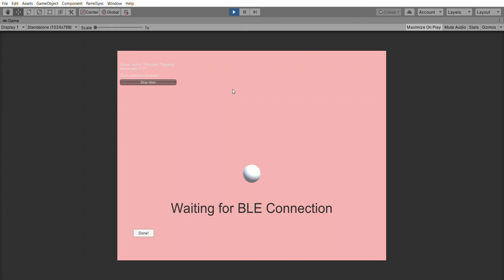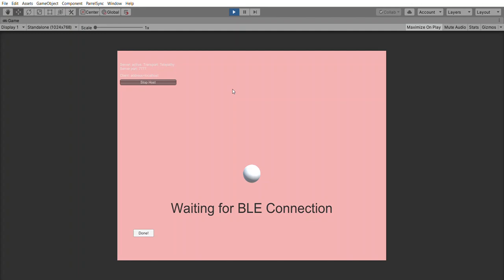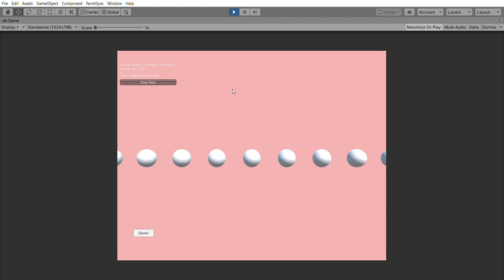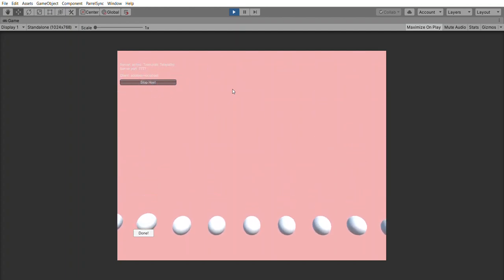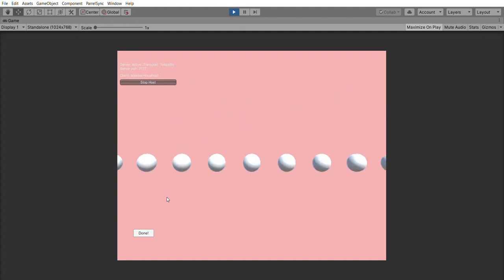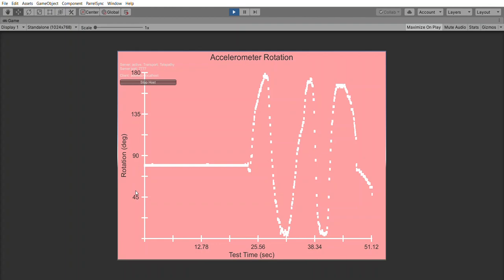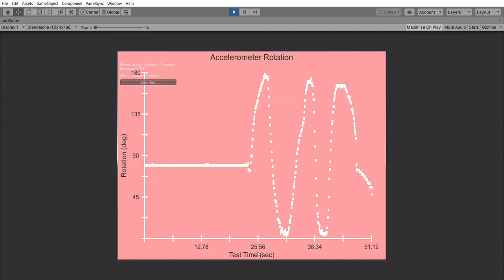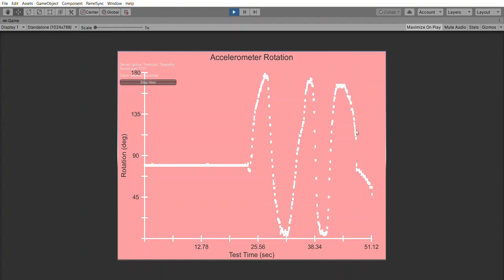Arduino Data Graphing in Unity with Bluetooth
This app uses the Arduino BLE Plug-in to bring gyroscope data from my Arduino into my Unity app in real time. I use that data to control game objects as a live feed visual, and then graph that data in a separate scene.